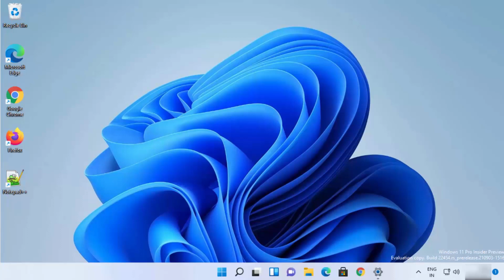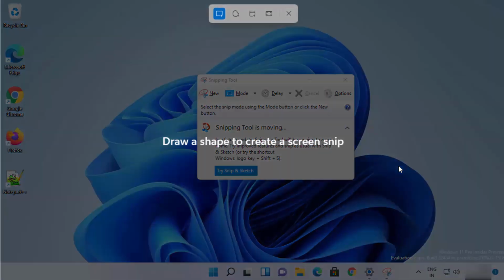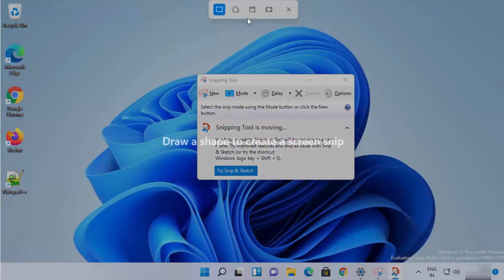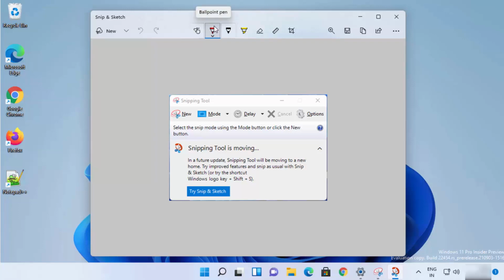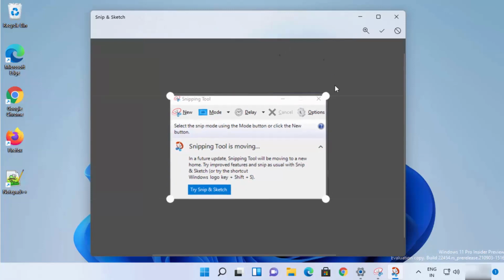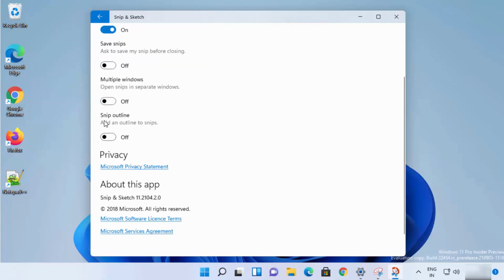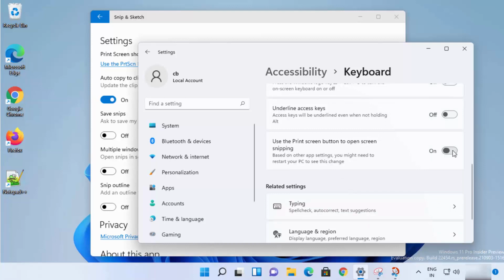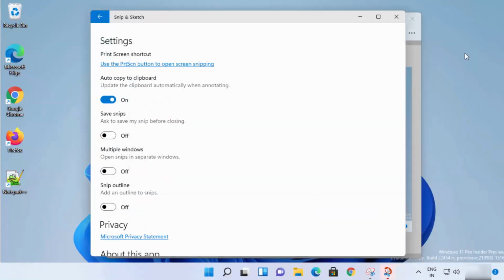How to use Snip and Sketch on Windows 11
In this video we will see How to use Snip & Sketch to take screenshots on Windows 11. So let us see How to Use Windows 11 Snip & Sketch.

topics addressed in this tutorial:
Use Snipping Tool to capture screenshots,
How to Take a Screenshot Using Snip and Sketch in Windows 11,
How to Use Snip and Sketch in Windows 11,
How to use Snip & Sketch to take screenshots in Windows 11,
How to take screenshots with Windows 11 Snip & Sketch,
How to Take Screenshots in Windows 11 Using Snip and Sketch